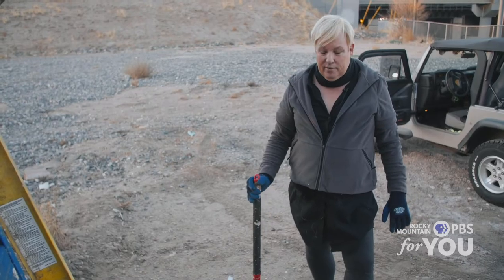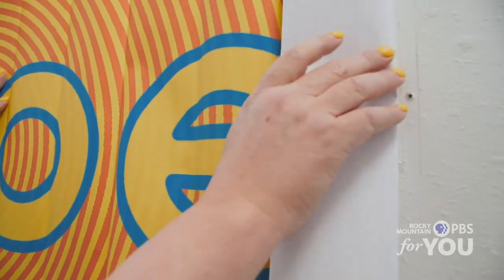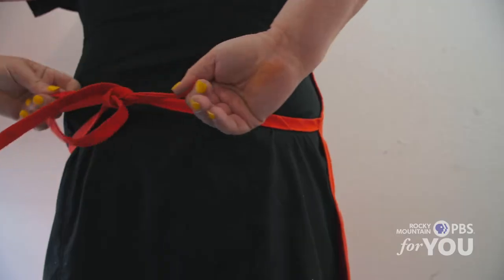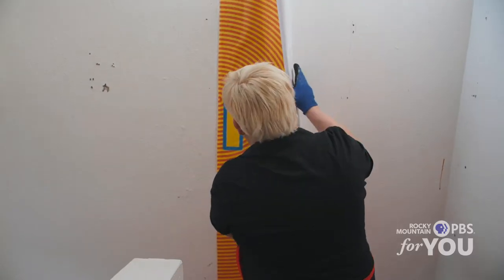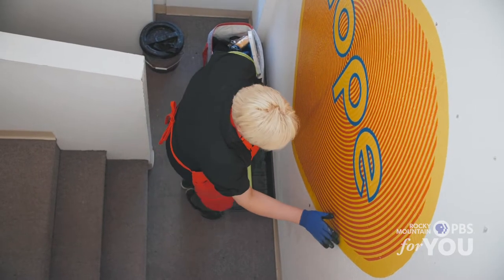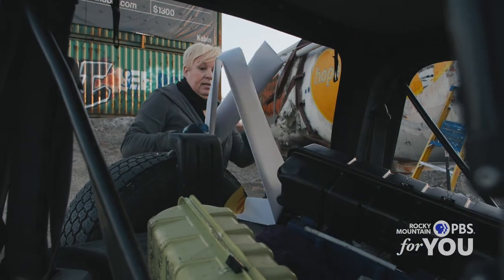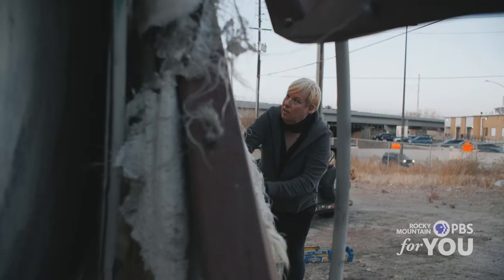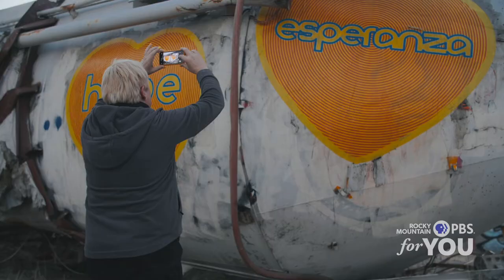Denver Mural Project Spreads Hope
Artist Koko Bayer has wheat pasted over 300 hearts across Denver as part of Project Spread Hope. The project was started in April 2020 in response to the COVID-19 pandemic as a way to encourage positivity.

Over a million Coloradans turn to Rocky Mountain PBS to discover provocative and inspiring local, national and international programming, find diverse viewpoints, and experience lifelong learning opportunities every month.